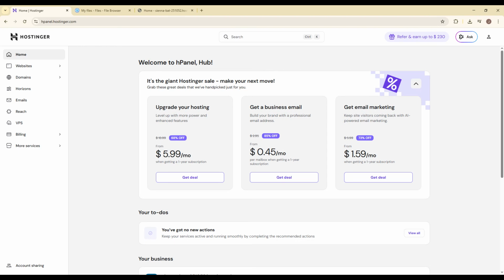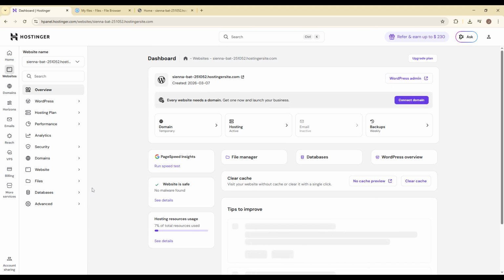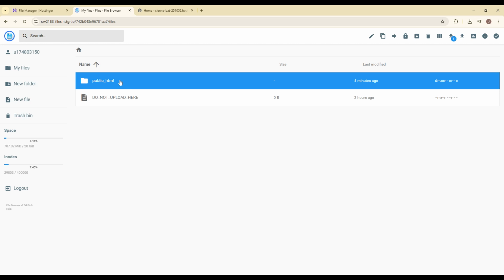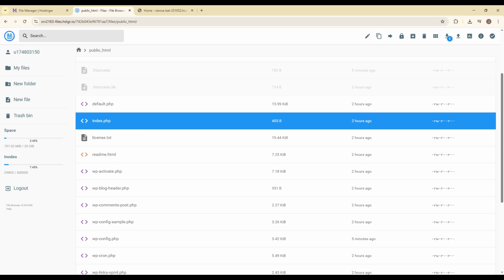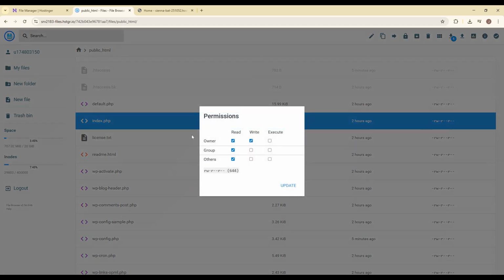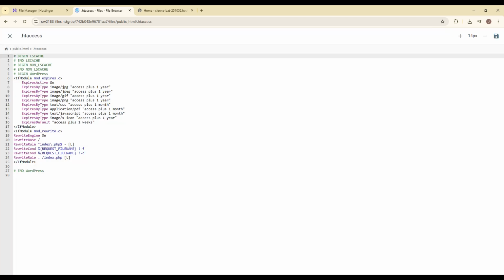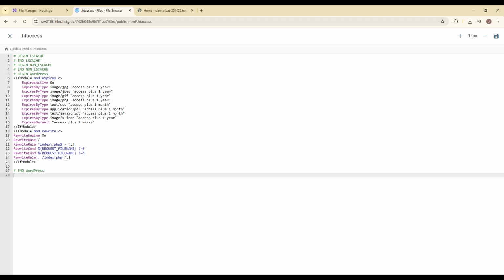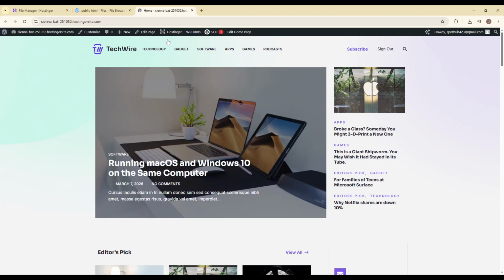How To Fix A 403 Error On Hostinger (2026 Easy Guide)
Learn how to fix the 403 Forbidden error on Hostinger by checking index files, permissions, and the .htaccess file in your hosting dashboard.
Follow this simple step‑by‑step tutorial to quickly restore access to your website.

Timestamps
0:00 Introduction
0:30 Log In To Hostinger Dashboard
1:03 Open File Manager & Check Index File
1:44 Fix Incorrect File Permissions
2:17 Check And Reset .htaccess File
2:44 Final Checks & Outro